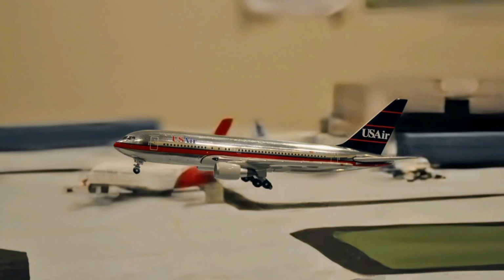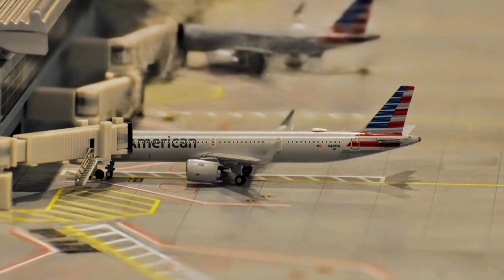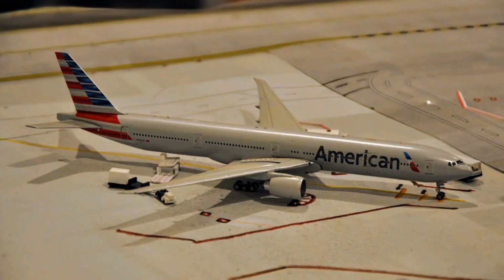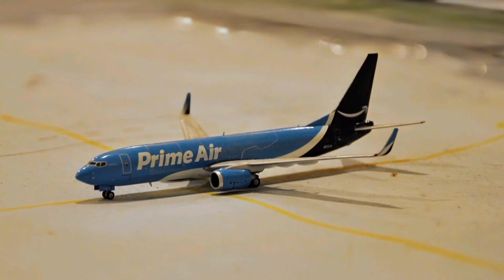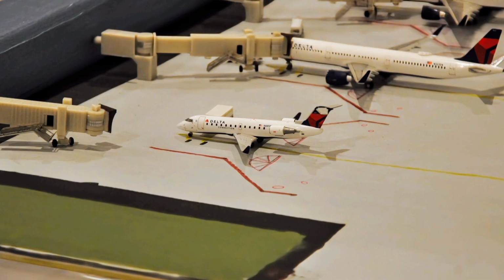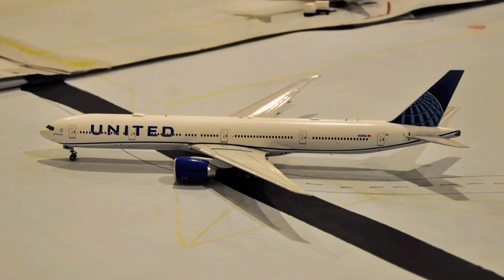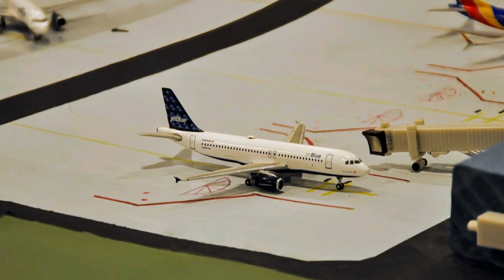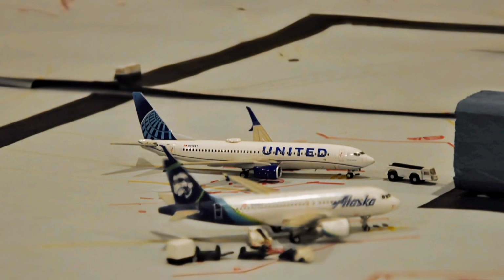1:400 Model Airport Springfield International Airport IAS #79 (Fictional)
Today I am sharing with you guys the 79th update of my FICTIONAL model airport; Springfield!! This airport consists of many airlines, various aircraft, and much more!! This update I have recorded a new model that I got a few weeks ago and the update has a time frame of 20-21:30 (8-9:30PM)!

I hope you enjoyed it! Don't forget to always be positive! These videos are always fun to make and I always appreciate feedback so if you have anything to say be sure to type it in the comments! have a wonderful day!

© Aviation767 2024